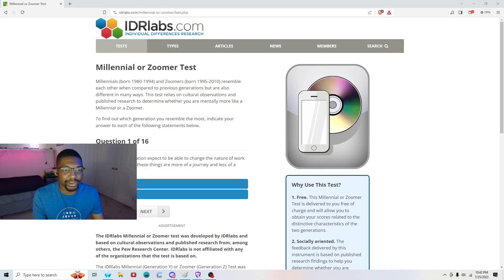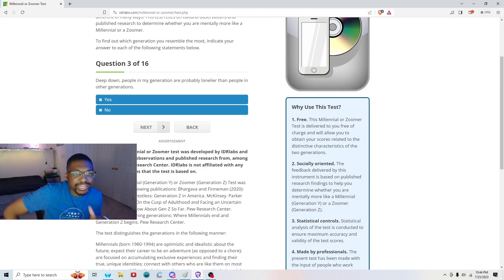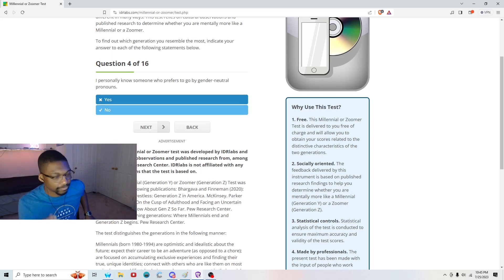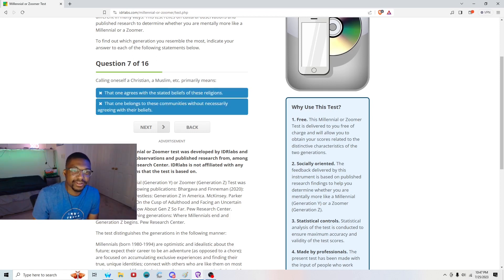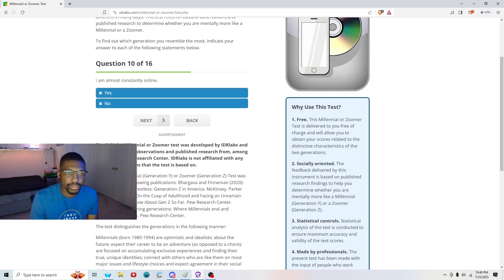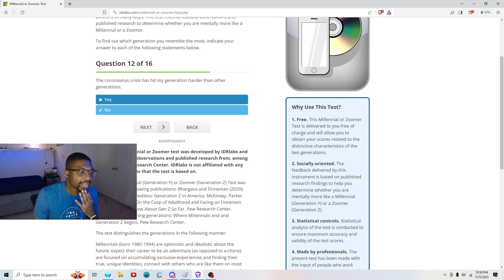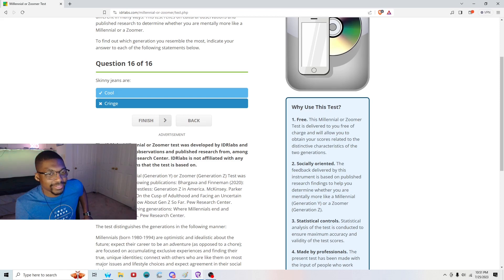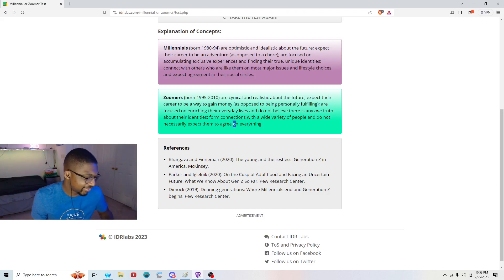QUIZ: Am I Millennial Or A Zoomer?